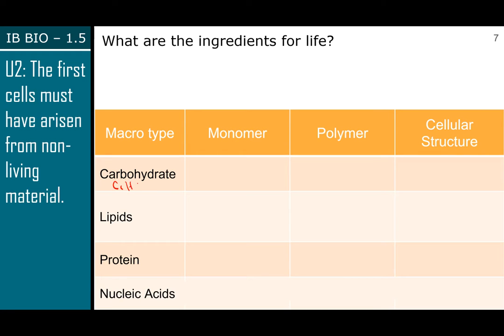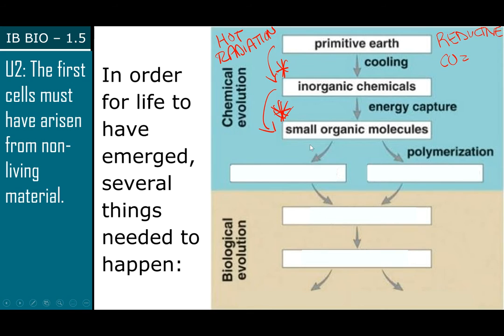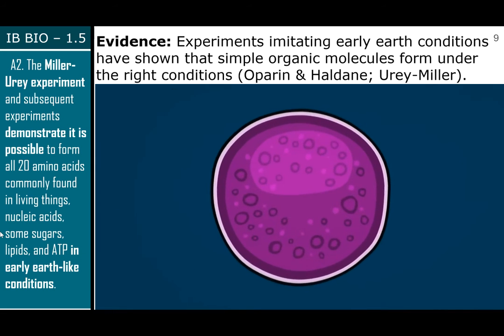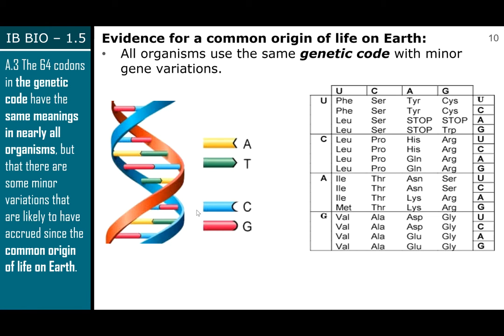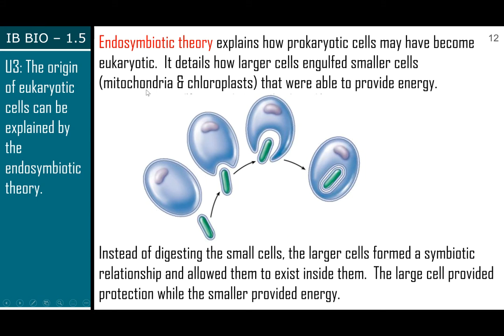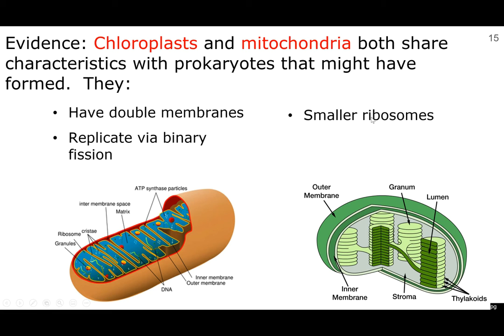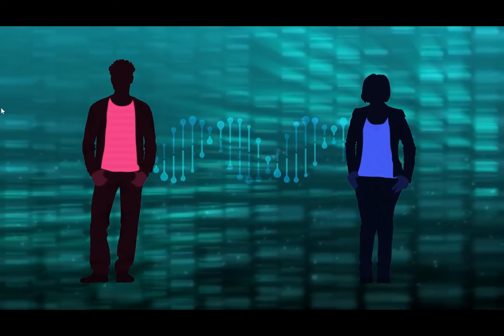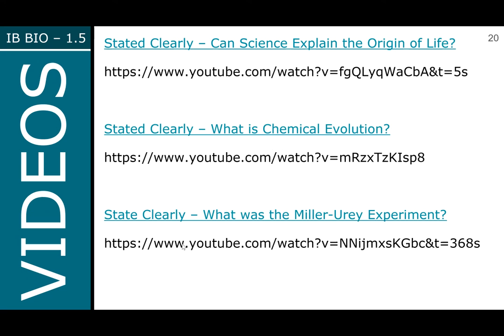1.5 Origins of Cells Part 2